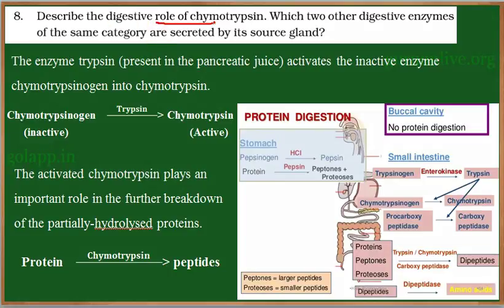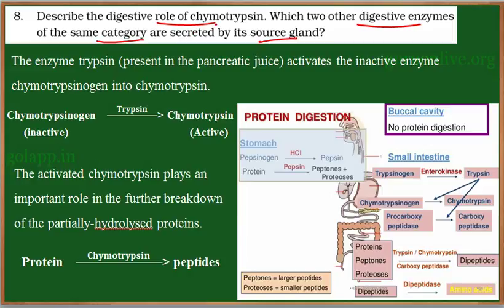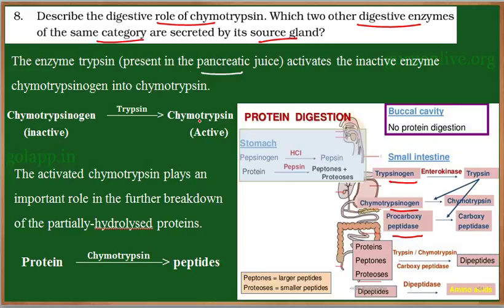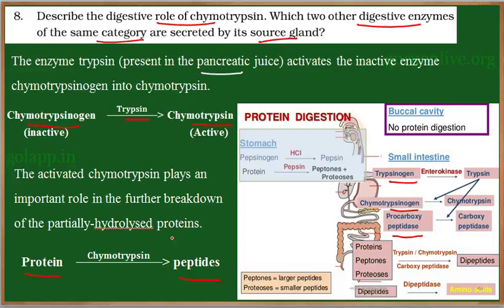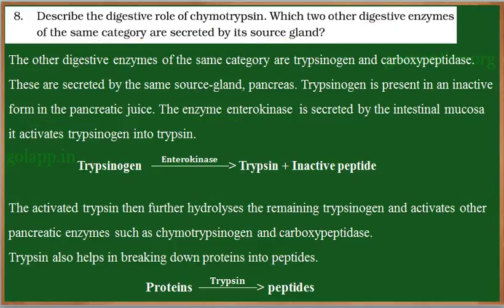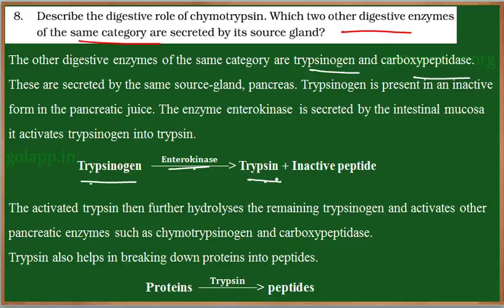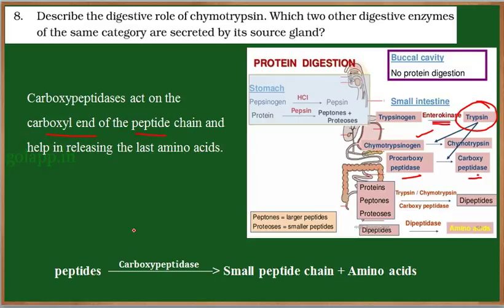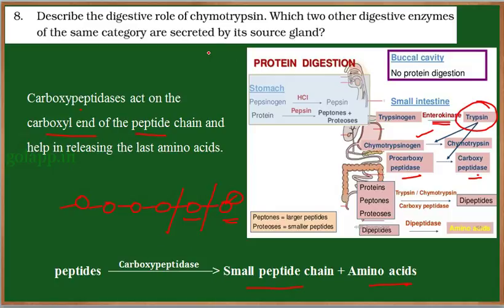NCERT/CBSE/KANADA 11 BIO 16 EXER 08 ENG